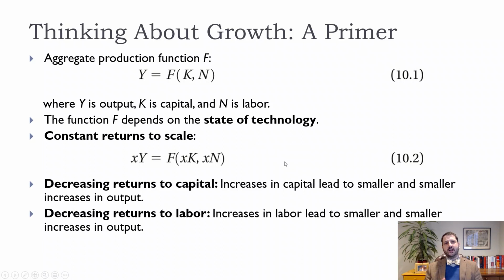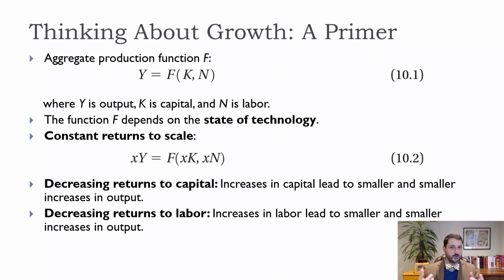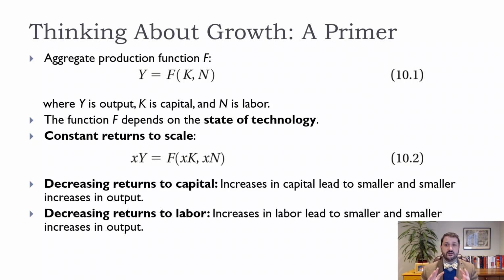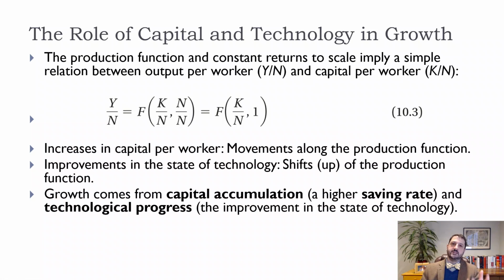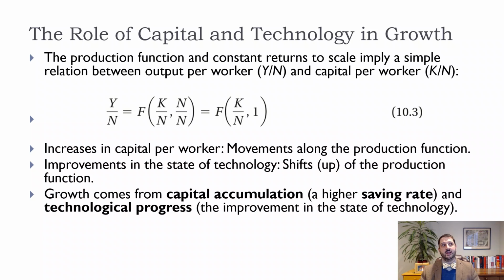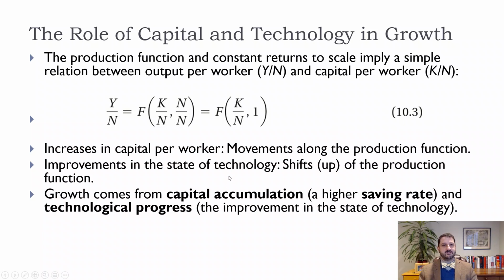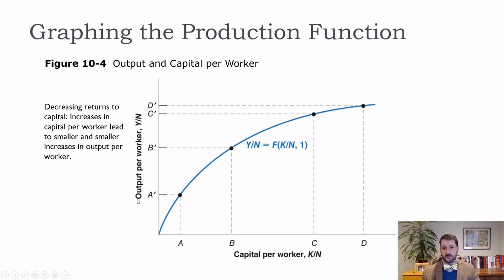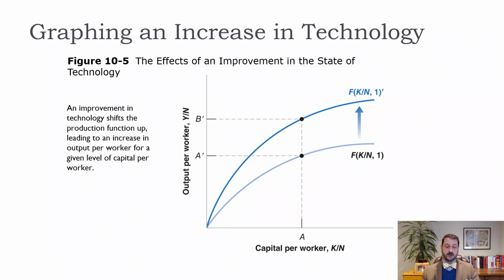Macro-Ch10-Capital and the Production Function